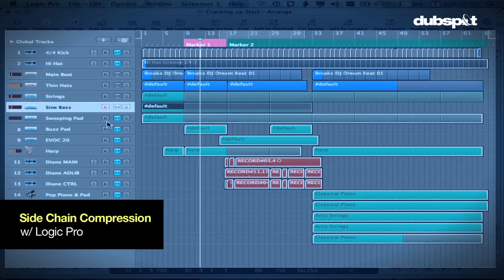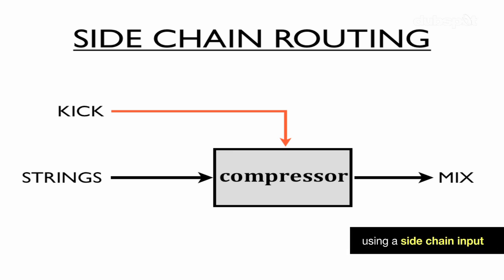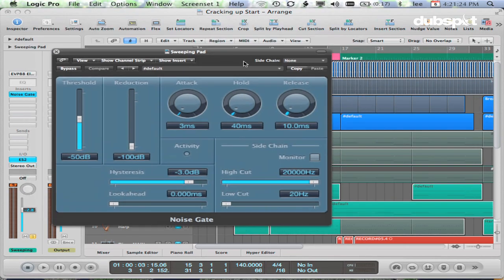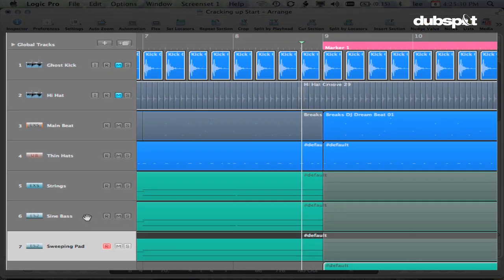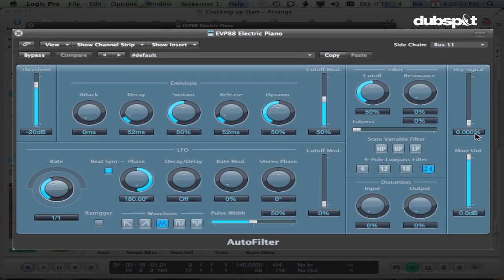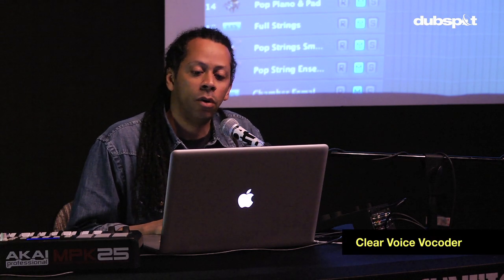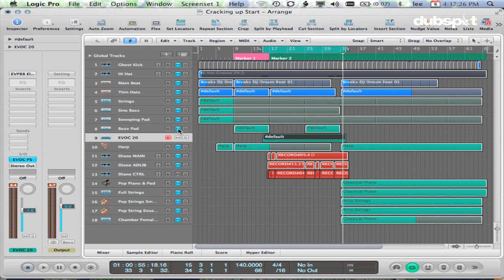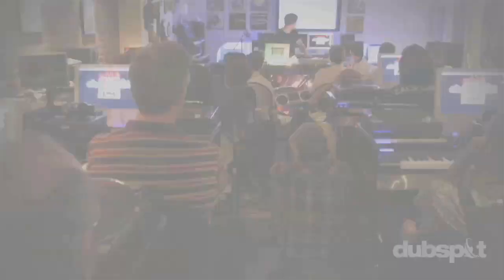Logic Pro Tutorial - Side Chain Compression w/ Bill Lee - From Together Fest 2012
After a series successful Education Sessions at SXSW, Dubspot traveled to Boston for Together Festival 2012 to host a series of free workshops. The workshops were an open forum to discuss electronic music production and performance techniques. In this video, Dubspot instructor and Logic Pro guru Bill Lee explains and demonstrates creative uses of Side Chain compression in Logic Pro and offers some tips and techniques for music production with Logic. Bill shows how using the side chain feature in Logic's effects plugins as well as some of the program's software instruments plugins is an effect way to enhance your production.